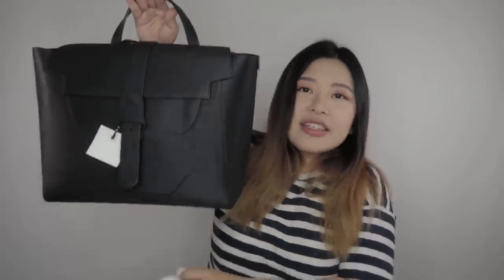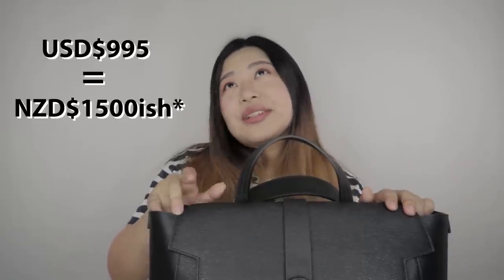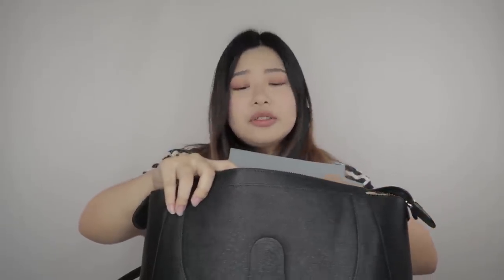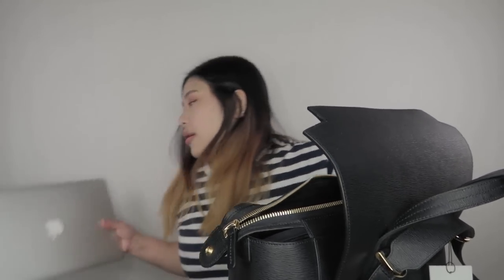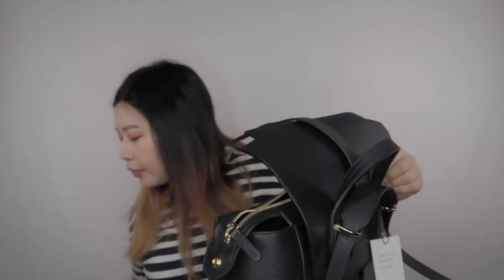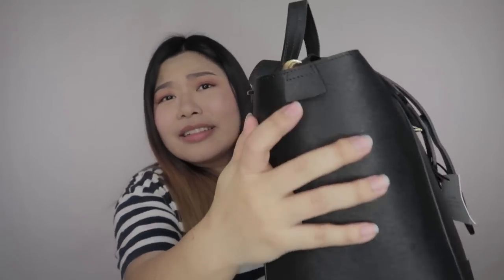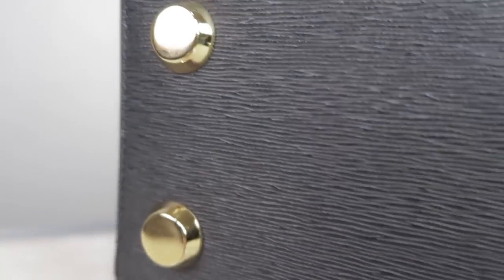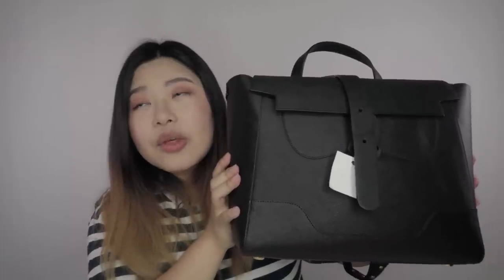REVIEW | SENREVE Maestra Bag | Is It Worth It?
My first take on this bag designed for working women.
SENREVE | Maestra Bag - Hand Bag - Cross Body Bag - Backpack
My bag is the Mimosa Onyx - USD$995

NOTE: Interior is Micro-suede / faux suede (Thanks for the heads up Phoebe Yang ^_^)

FOLLOW MISS MUSE.